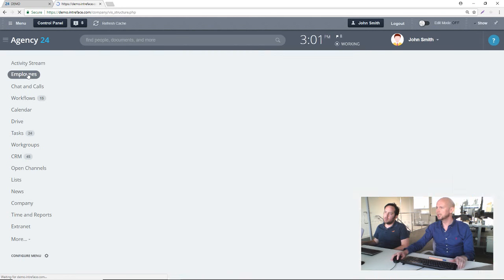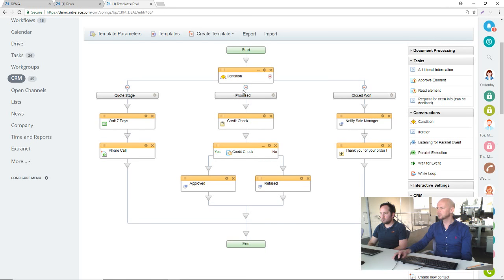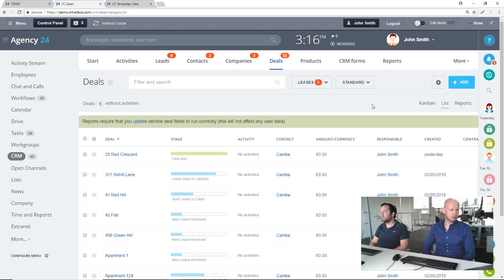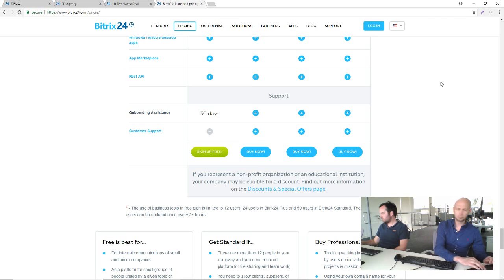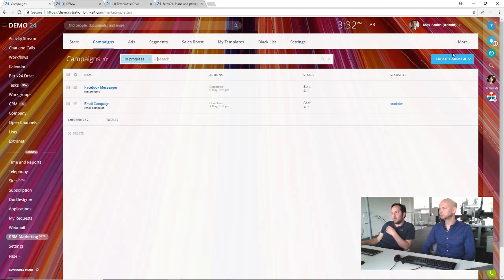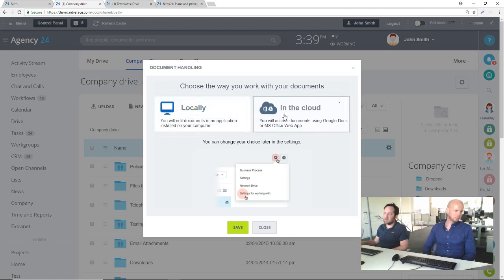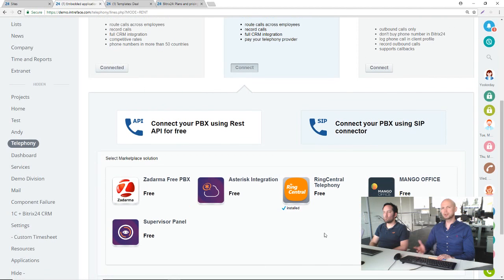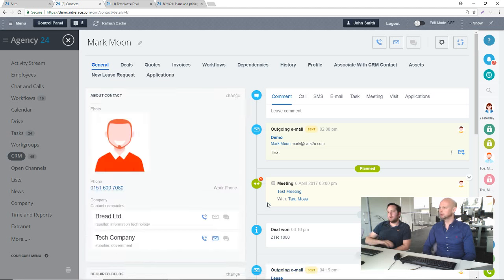Bitrix24 Live (10th May 2018)